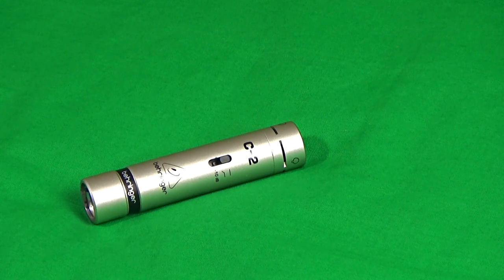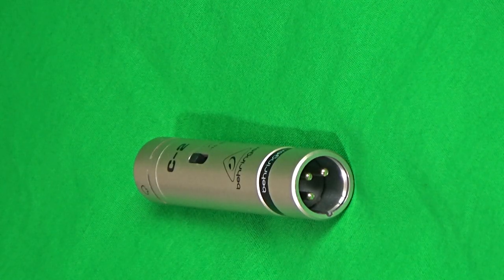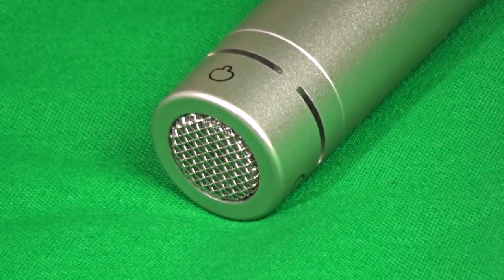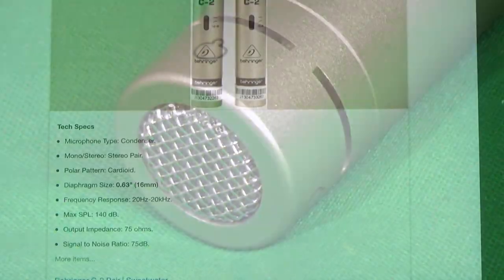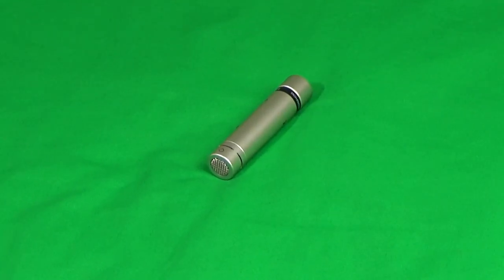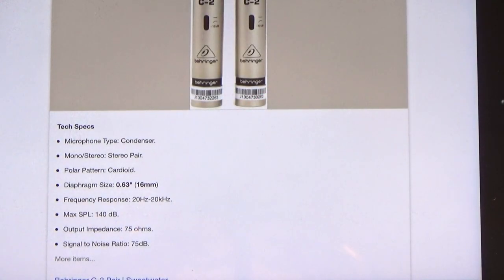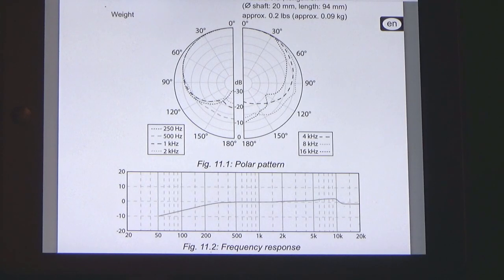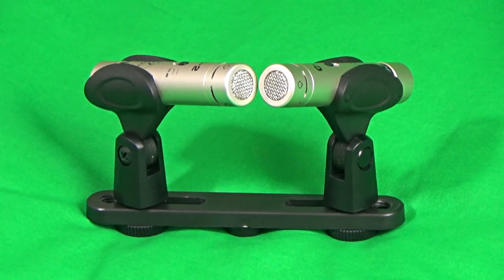Behringer C2 Studio Condenser Pencil Mic - Excellent Budget Condenser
A great little mic and even better at the ridiculously low price that it has been selling at on Amazon UK. I have no idea how they can sell two mics with windshields, a stereo bar and a solid plastic case for £32 when it sounds like this.

I like this mic a lot and use it on the go whenever I don't need to use a lavalier mic. I really like it for its top end clarity which allows your voice to cut through background noise really easily.

Traditionally, pencil mics are used for acoustic instruments or drums because of their top response, but I like this one for spoken voice!!